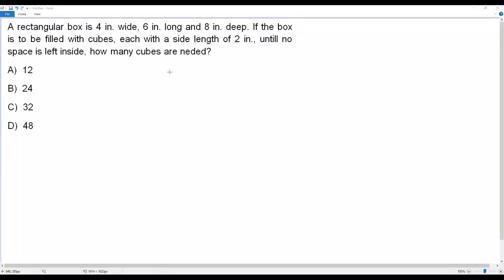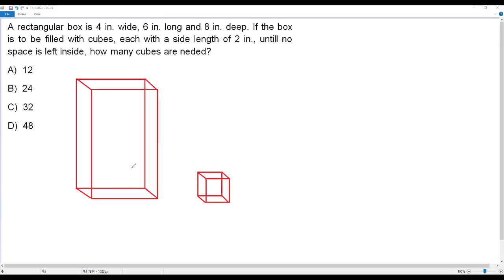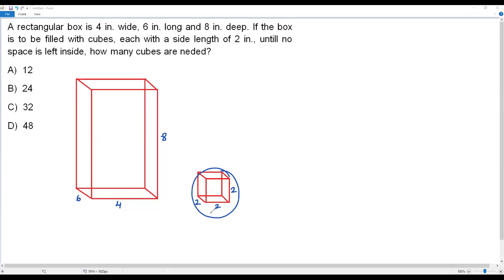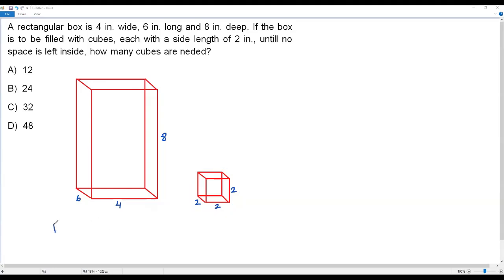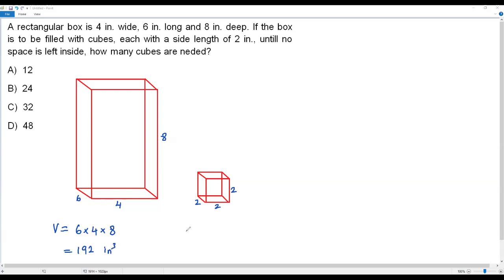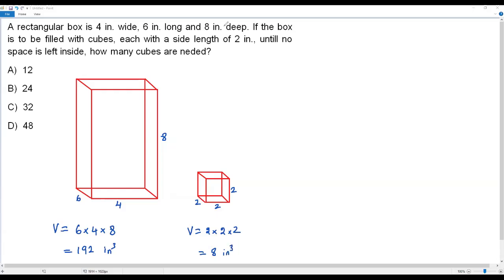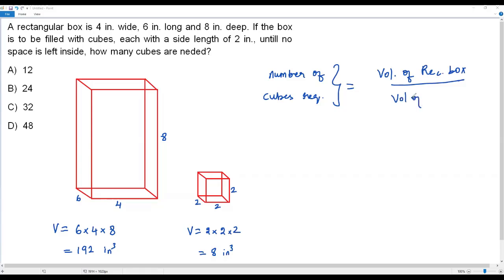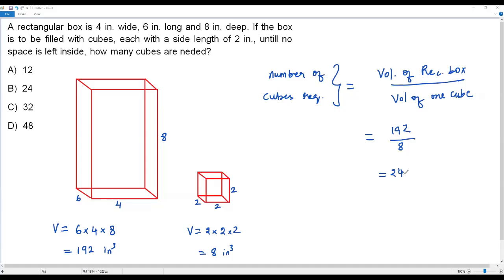SAT Math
A rectangular box is 4 in. wide, 6 in. long and 8 in. deep. If the box is to be filled with cubes, each with a side length of 2 in., untill no space is left inside, how many cubes are neded?

A)  12
B)  24
C)  32
D)  48